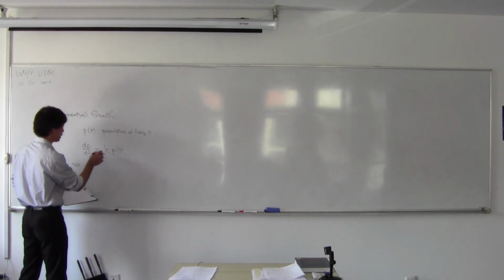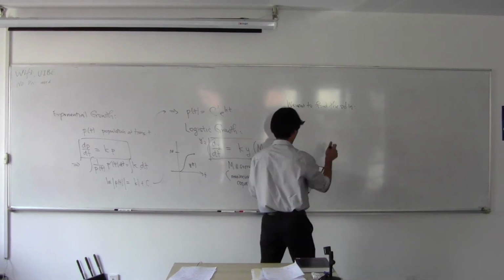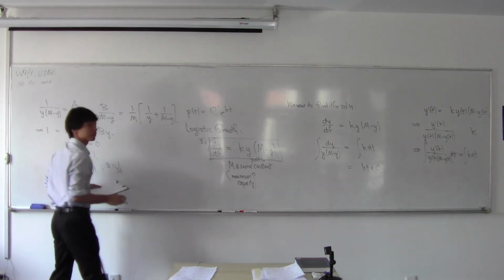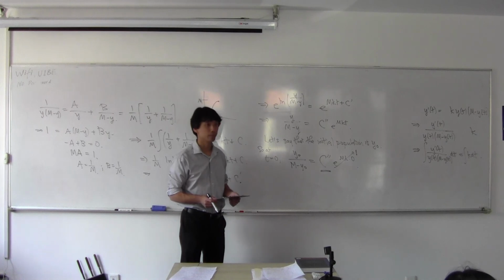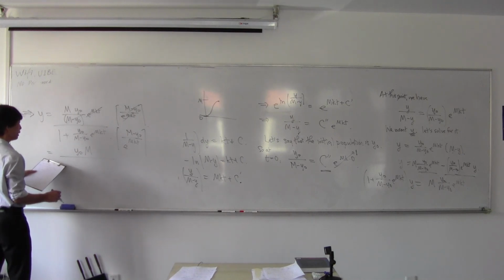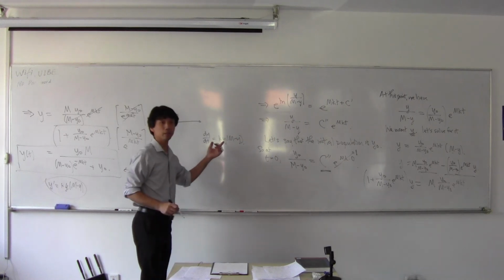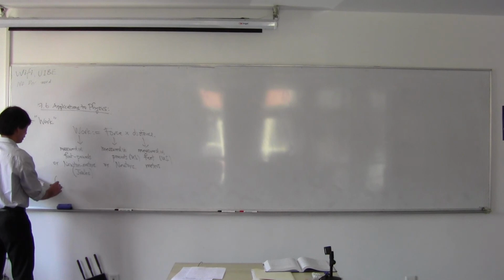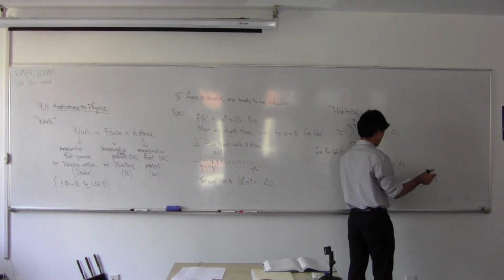Math 120 Calculus II 061115a: Differential Equations; Work (1/2)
Differential equations: logistic growth.  Work: basic definition; examples (Hooke's law, etc.).